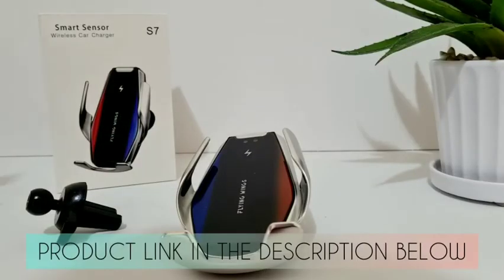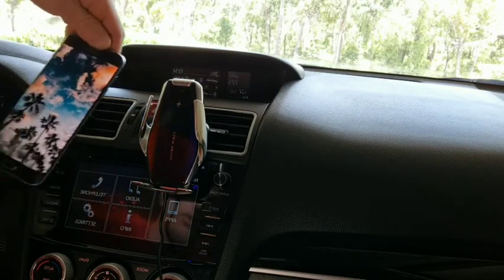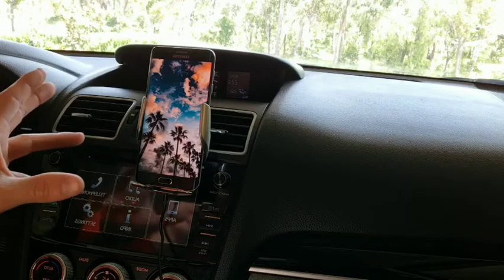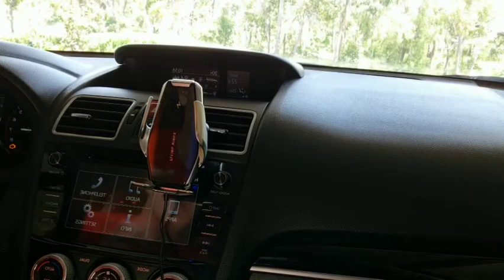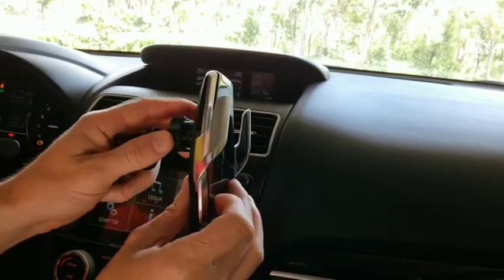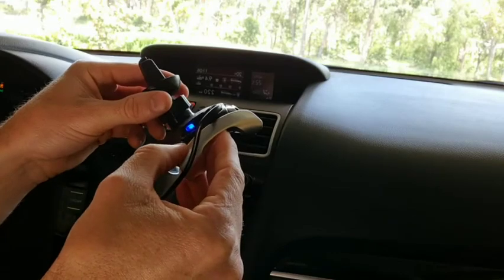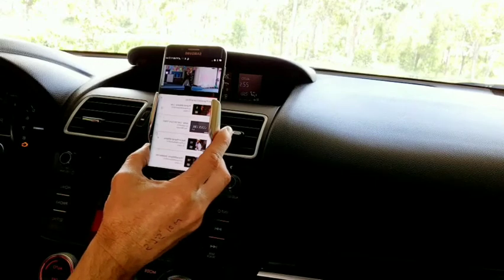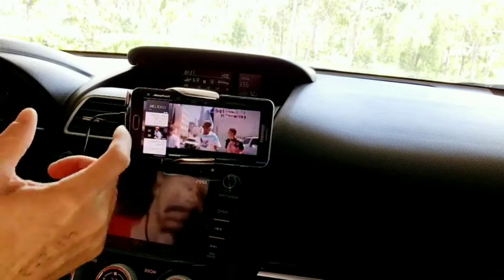AWESOME Automatic Wireless Phone Charger with Wings!